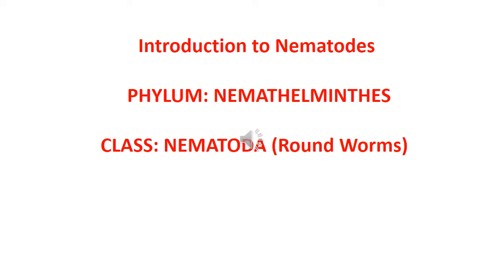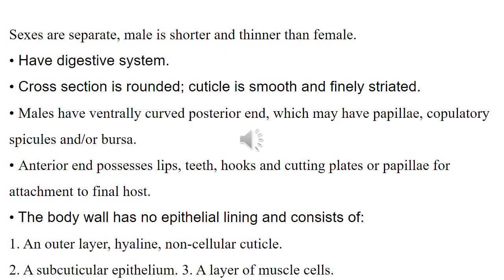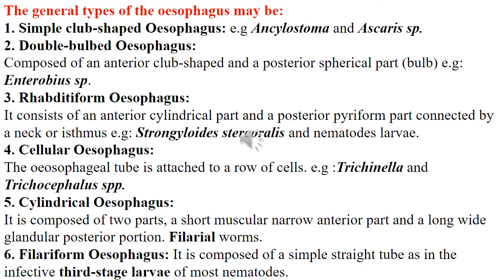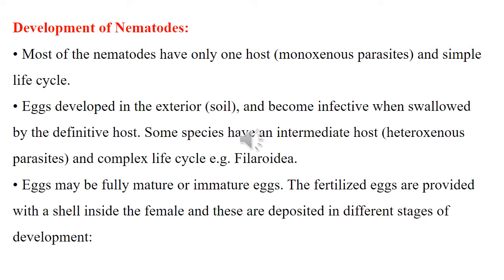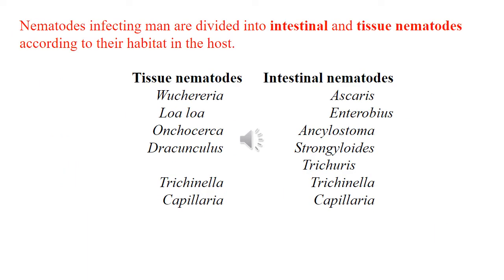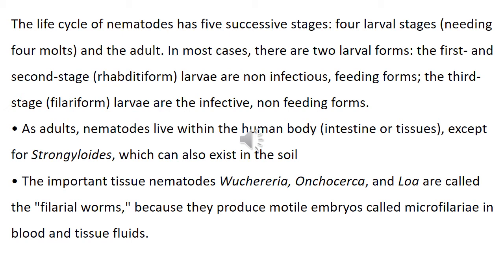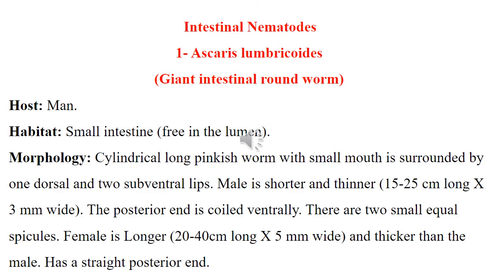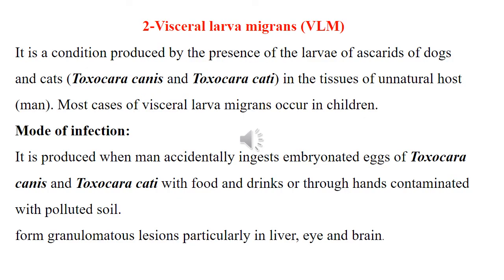36) Introduction to Nematodes I